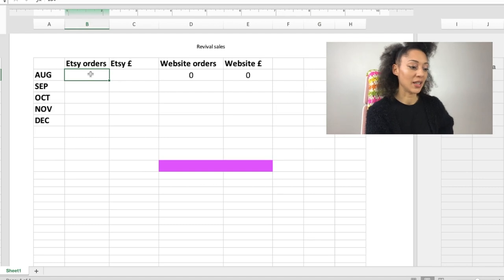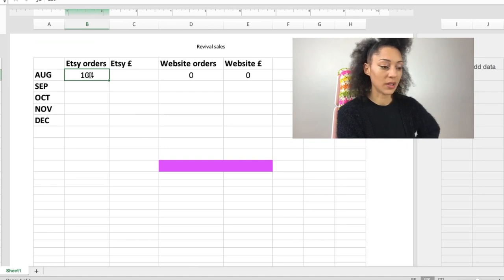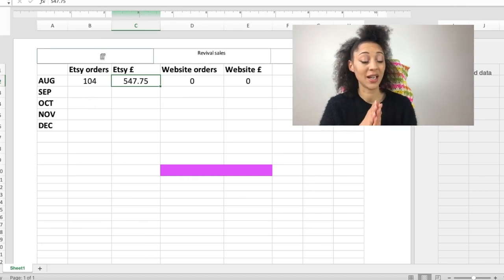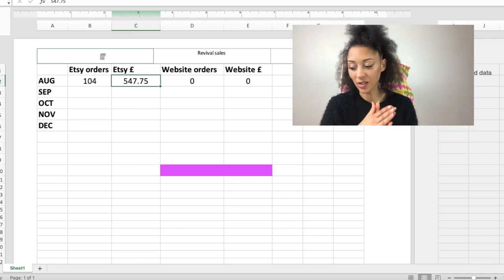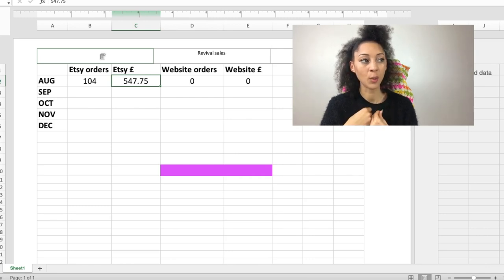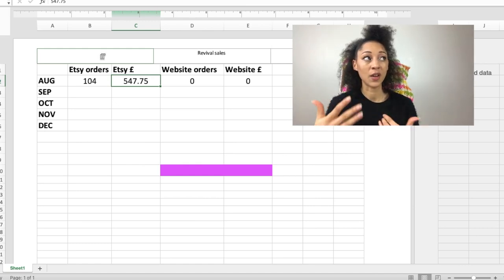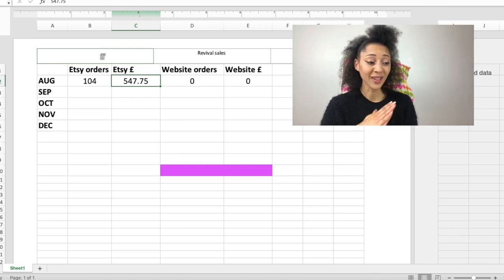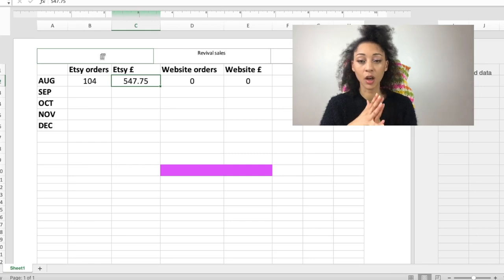New Crochet Designer Income Report HGDC HUB ♡ HG Designs Crochet ♡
Hey Designer  ♡

In this video I share exactly HOW MUCH I income my first pattern made for me. I hope this video is inspiring for you.

If you want to learn how to transform your designs into patterns for sale then preorder your copy of Workbook 1 from the HGDC Handbook at @k-1

ES 9th Power - Henyao
ES Add it up (blah blah) - Bonkers Beat Club
ES All the feels - Sarah the Illstrumentalist
ES Bae Boi - Apollo
ES Burgertown - Toby Tranter
ES Detergent - Dylan Sitts
ES Feelins - Fasion
ES Follow me Wild Horses - Cospe
ES Lemon Wedge - Sarah the Illstrumentalist
ES Nightcap - Ballpoint
ES No cry - Fasion
ES Rosary - Ballpoint
ES Scootaloo - Jobii
ES Smart Cube - Jobii
ES Snaggletooth - Sarah the Illstrumentalist
ES Your Vibe - Yomoti